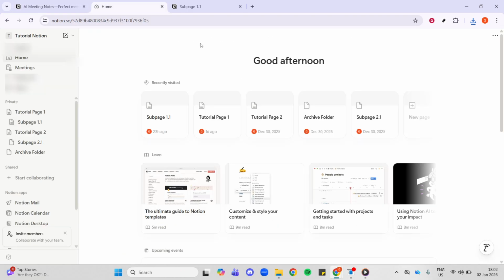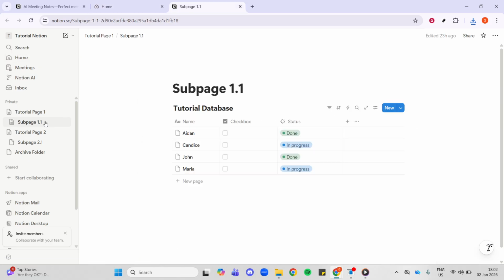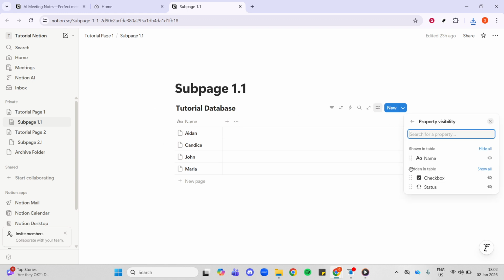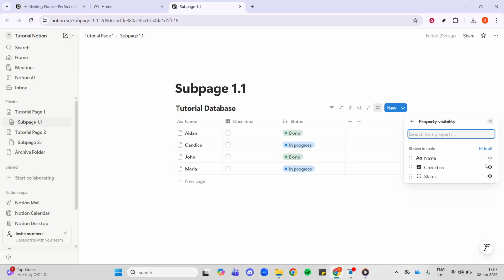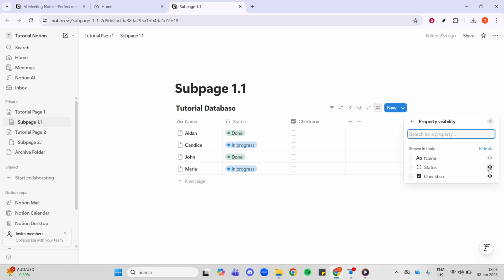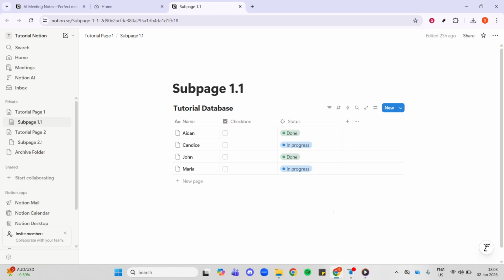How to Hide Properties in Notion 2026 (Hide Database Without Deleting)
how to hide properties in a Notion database step by step. This tutorial shows how to hide database fields in different views so you can keep your workspace clean without deleting important data.

This guide is perfect for beginners using Notion who want to organize their databases, simplify table views, and manage properties more efficiently. By the end, you’ll know how to hide properties in Notion and customize your database layout for better productivity.